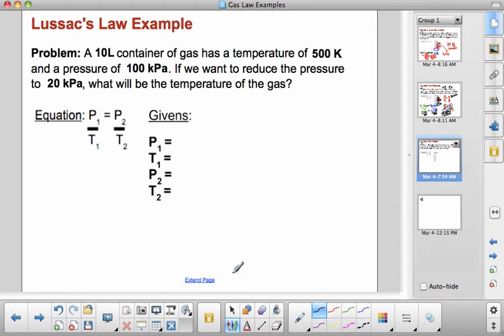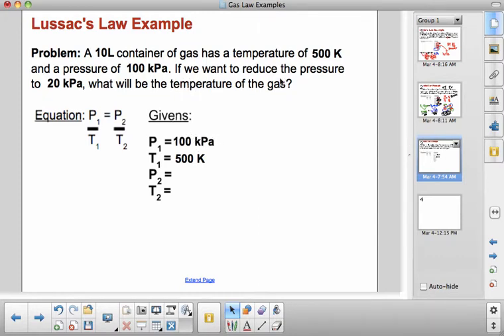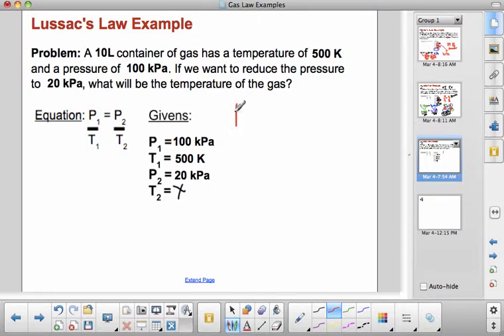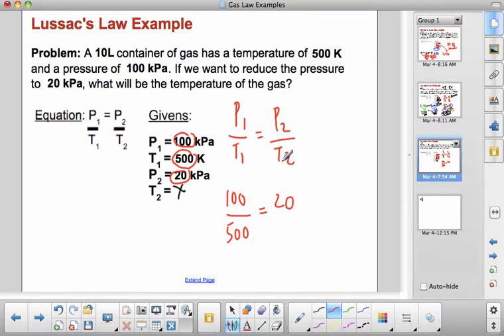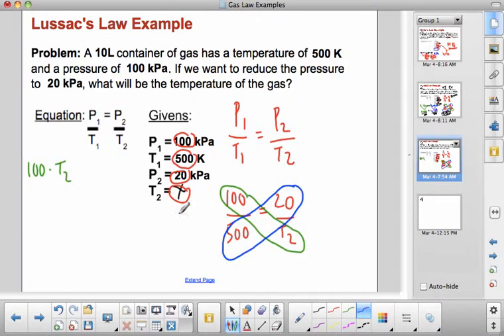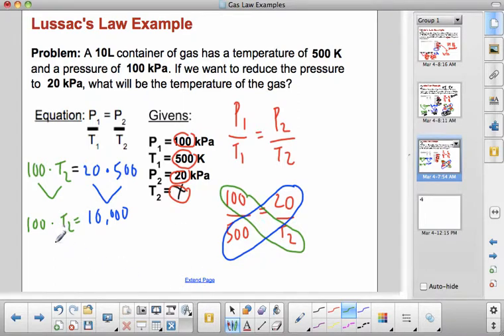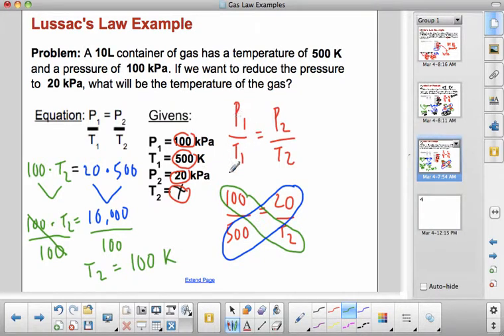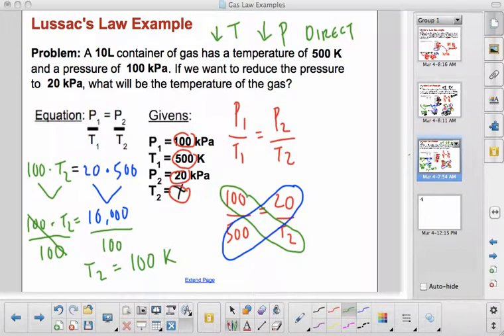Lussac's Law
Lussac's Law Example, Cross Multiplication